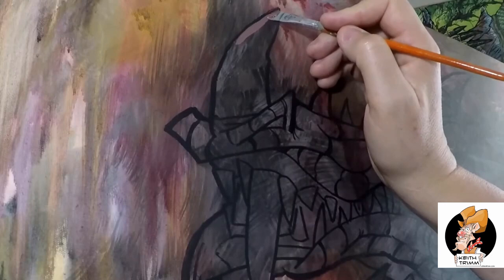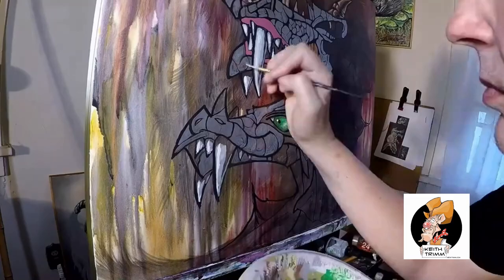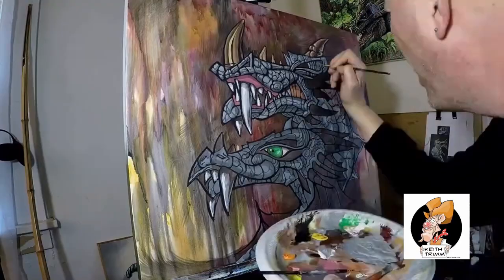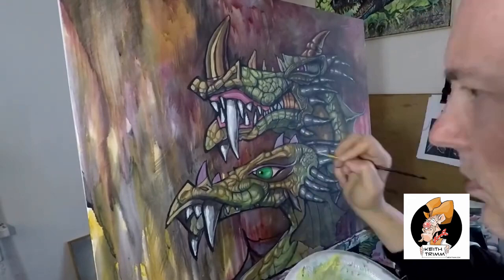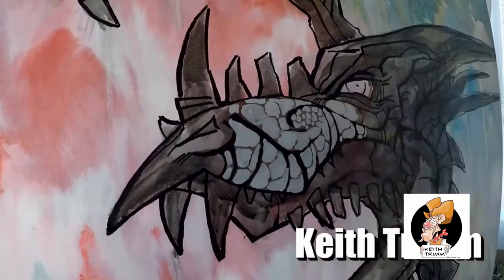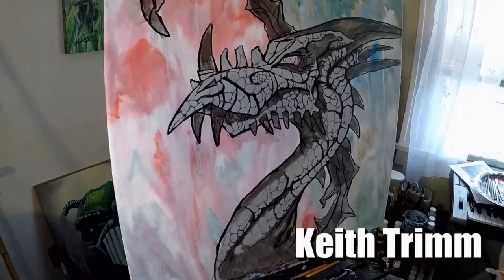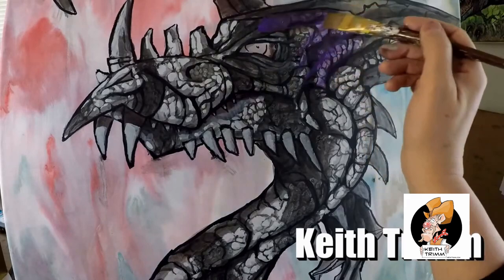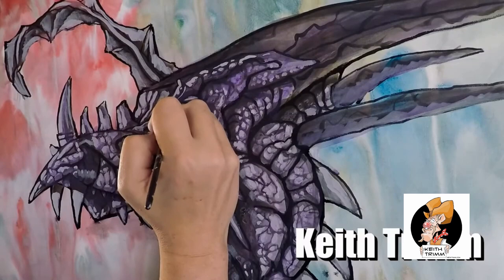Exposing the Secret to 50,000 art Downloads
In this special video, we celebrate reaching 50,000 downloads of our Double Dragon art collection! Join us as we showcase the incredible talent and creativity of our artists, who have brought the iconic characters of Double Dragon to life in stunning detail. From dynamic action poses to intricate character designs, this collection is a must-have for any fan of the classic arcade game. Thank you for your support and for helping us reach this incredible milestone!
Hey there, Double Dragon fans! We have some exciting news to share with you today.

We have reached a milestone of 50,000 downloads for our Double Dragon art special, and we couldn't be more grateful for your support.

To show our appreciation, we are releasing a brand new set of exclusive artwork for you to enjoy.

This collection features never-before-seen designs and concept art from the Double Dragon universe, giving you a unique glimpse into the creative process behind the game.

We want to thank each and every one of you for helping us reach this incredible milestone.

Your passion for Double Dragon inspires us to continue creating and sharing our art with the world.

So be sure to download this special collection and add it to your Double Dragon memorabilia.

We hope you enjoy this exclusive peek behind the scenes.

Art lessons, art special, painting, paintings, teaching art, art entertainment, pencil, pen, ink, ink wash, red, yellow, green, watercolor, gallery, lesson, teaching, for kids and adults, art school,